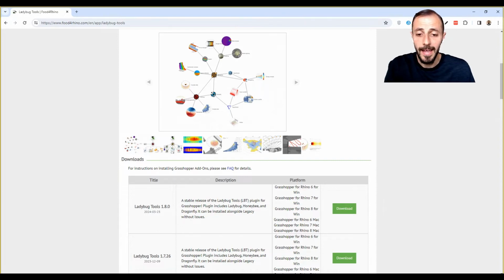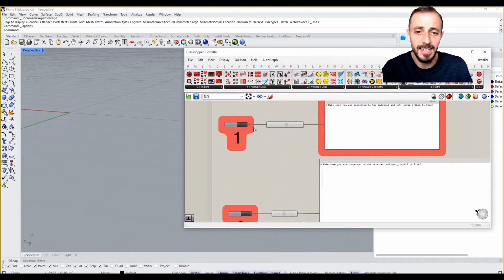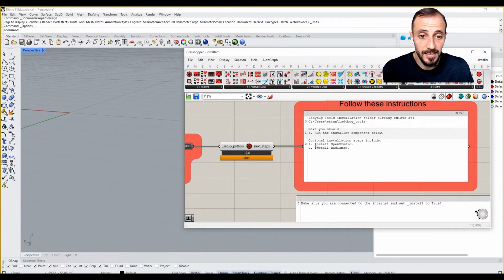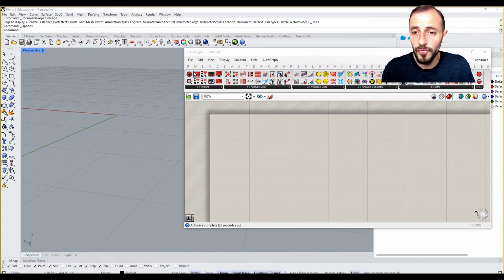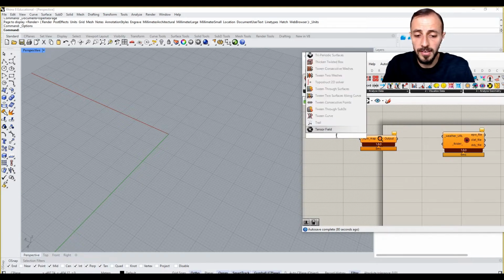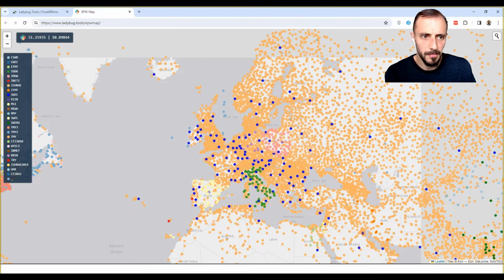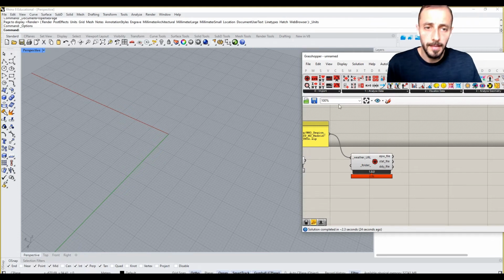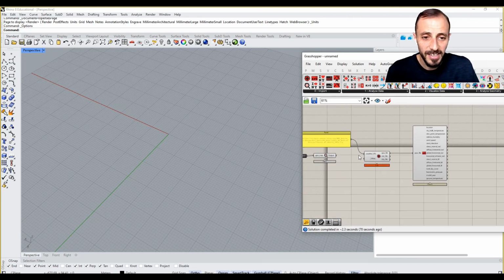1- Getting Started with Ladybug: Installation & Geo Location 🌐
Start your journey with Ladybug Tools by installing the latest release and locating your project site with precision. This tutorial covers:
- Finding and installing Ladybug Tools
- Using LB_Epwmap for geo-location selection
- Downloading weather data for your site